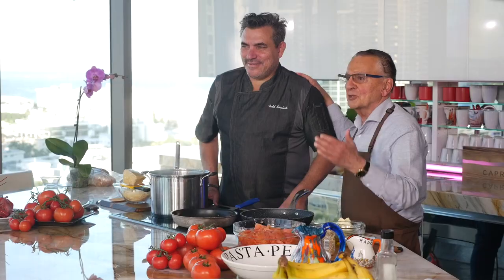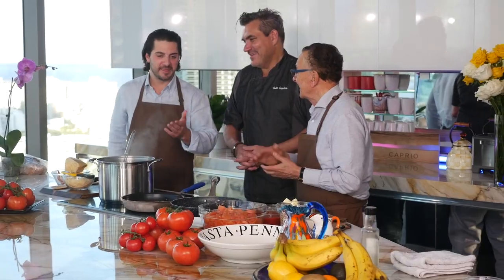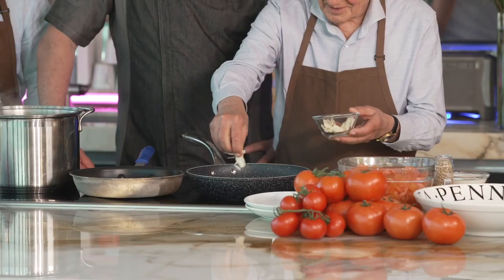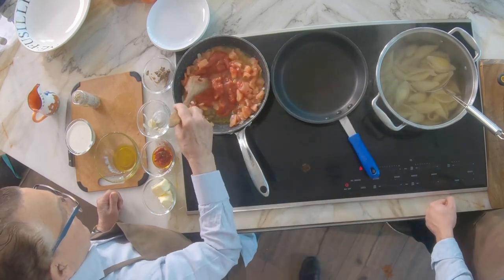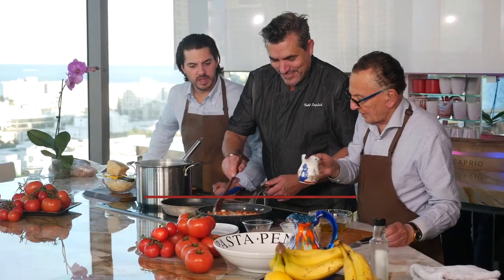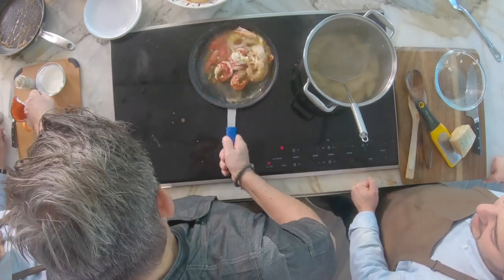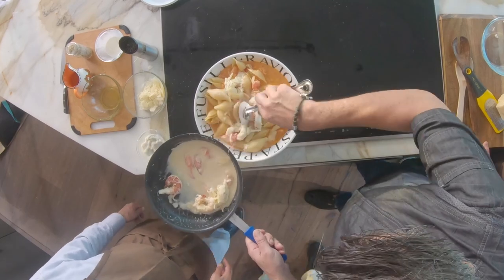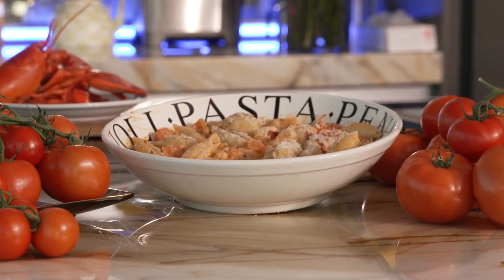Lobster Pasta Alla Vodka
On this segment of "Cooking with the Caprio's," join Judge Caprio, Celebrity Chef Todd English, Jem Farms Director, Paul J. Mastronardi as they make Lobster Pasta Alla Vodka

For more information on Jem Farms, or where to purchase their produce, please

Recipe:
Ingredients:
1 pound conchiglie pasta, cooked (or pasta of your choice)
3 TBSP Extra virgin olive oil
8-10 tomatoes, concassed (blanched, peeled, seeds and liquid removed), chopped 2 TBSP finely chopped garlic
2 TBSP anchovy paste
1⁄4 cup jarred calabrese peppers, chopped
1 cup heavy cream
1 cup vodka
4 TBSP butter
Parmesan Reggiano to grate on top of the finished dish
**optional-add poached lobster meat to elevate dish- 2 whole poached lobsters picked of meat - can also substitute shrimp

Directions:
Heat a large skillet to medium-high, add the olive oil, garlic and anchovy paste stirring constantly for about 2 minutes.
Add the tomatoes and peppers, stir to incorporate. Allow tomatoes to start to break down, about 4-6 minutes,
Add the heavy cream when it returns to a simmer, add the vodka and butter. When the butter has melted into the sauce, add the cooked pasta and toss it together. If using, add lobster meat and sprinkle with freshly grated cheese, serve immediately.